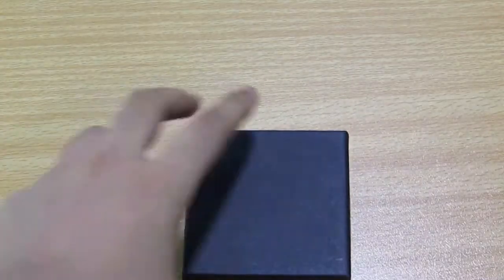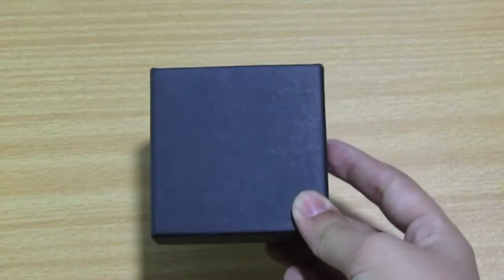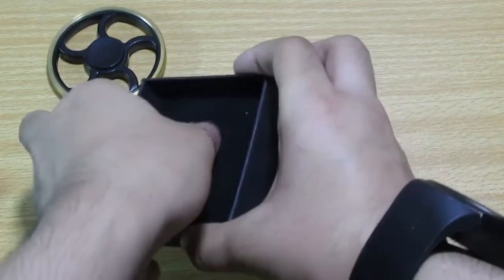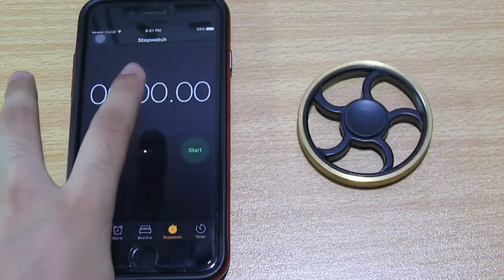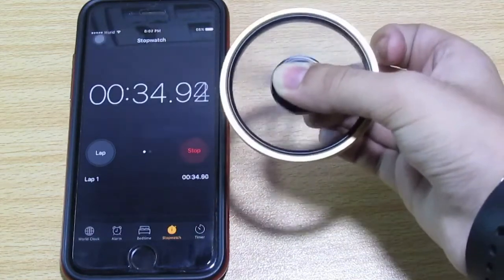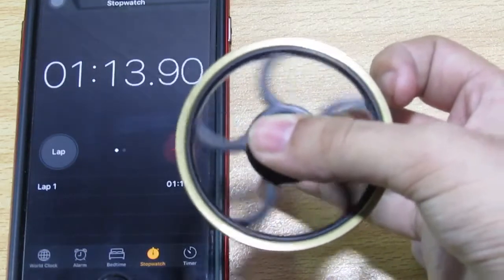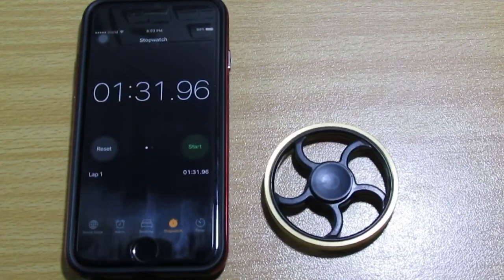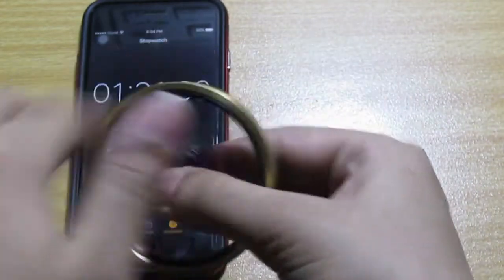Unboxing $10 GYRO/BRASS WHEEL FIDGET SPINNER!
Hey Guys! SO IN THIS VIDEO I UNBOXED THE GYRO FIDGET SPINNER BUT I GOT SCAMMED! ACTUALLY THEY SAID THAT IT WOULD SPIN FOR 4 MINUTES AND THEY GAVE IT FOR $10 , BUT IT CAN ONLY SPIN FOR 1 MINUTE AND 30 SECONDS! ( ͡° ͜ʖ ͡°)⏩SUBSCRIBE TO MY CHANNEL! FACEBOOK INSTAGRAM TWITTER Google+